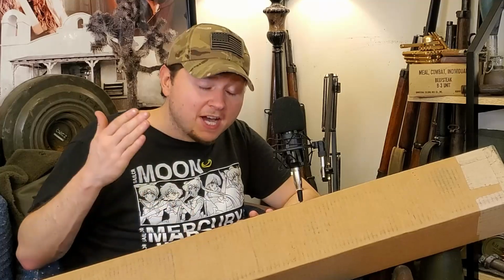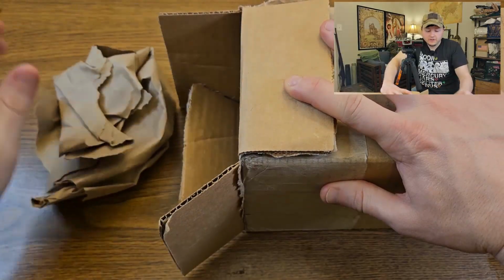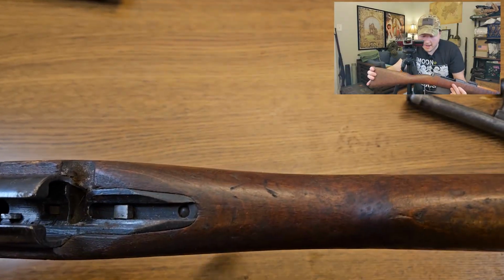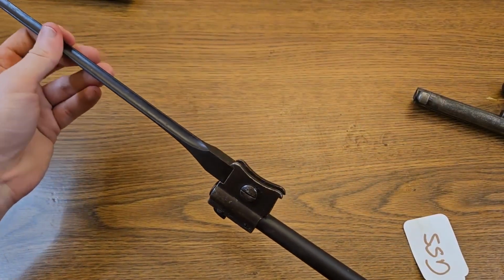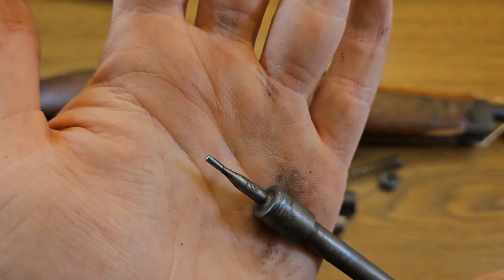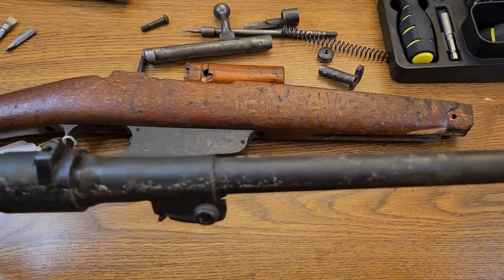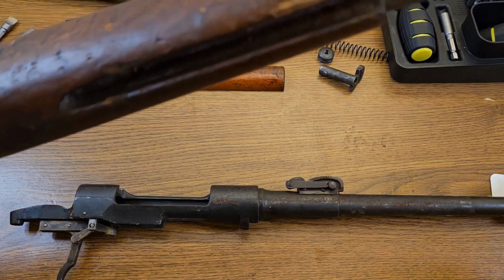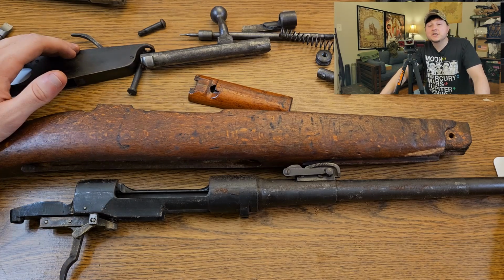$60 MILSURP RIFLE?! Carcano Gunsmith Special DK Firearms M91 Moschetto Italian Surplus Unboxing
Recently, DK Firearms had an amazing flash sale on some milsurp Italian Carcano rifles listed as "Gunsmith Special" at an incredibly low price. Though they sold out quickly, I managed to snag a World War II M91 Moschetto "Cavalry" Carbine for myself. These Military Surplus rifles were supposedly non-functional and possibly missing parts, but the deal was too good to pass up. Check out the unboxing to see what I got and let me know if you think it was worth it.